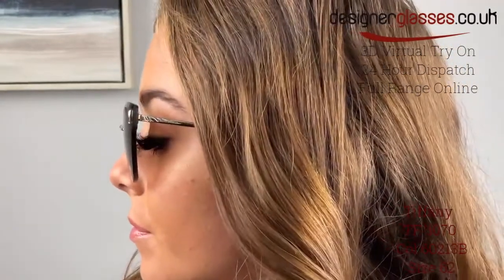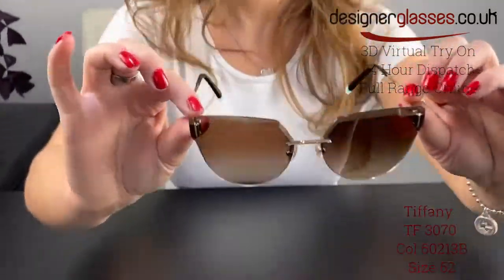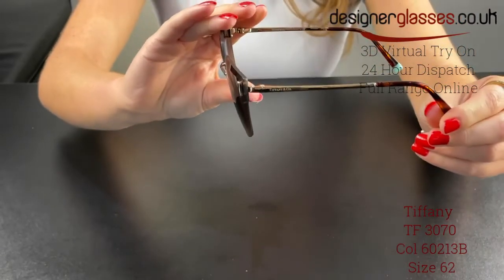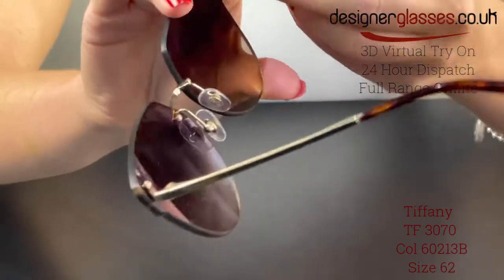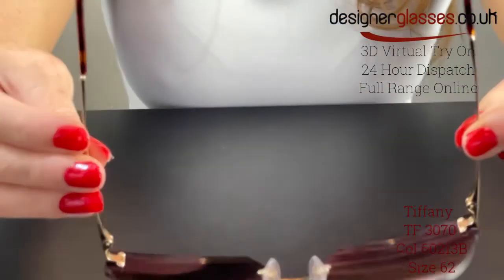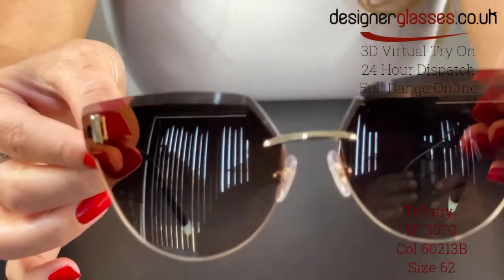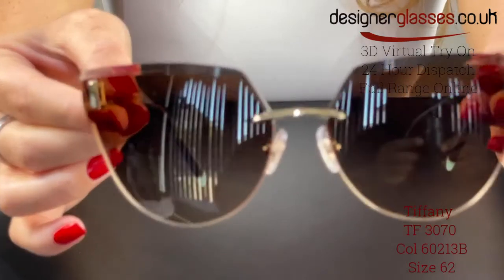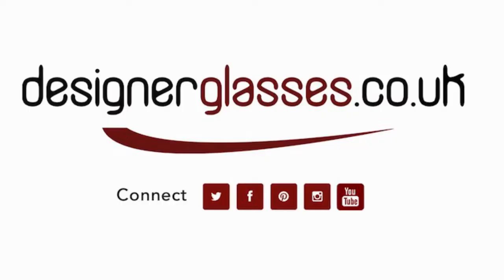Tiffany TF3070 Sunglasses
This modern piece is the perfect accessory for ladies as it provides UV protected tinted lenses within a rimless style front. The shape of the lenses are cut to be flatter on top and more a curved oval shape towards the bottom to add elegance to the piece. The temples are made of metal with a small part of plastic on the end tips for a comfortable wearing experience. The colours available are either gold with brown gradient lenses or silver with azure gradient blue lenses and the subtle ‘Tiffany & Co’ branding on both temples completes the elegant look